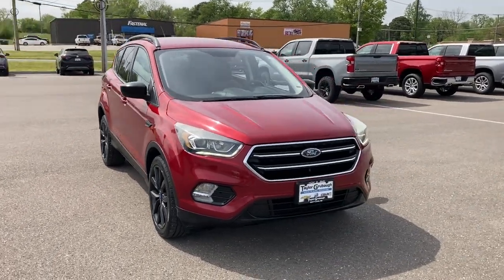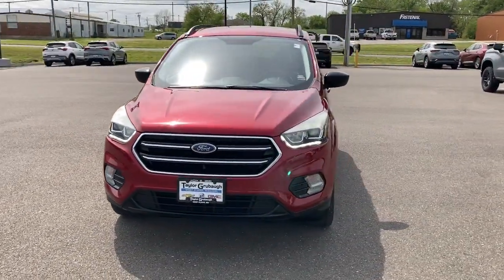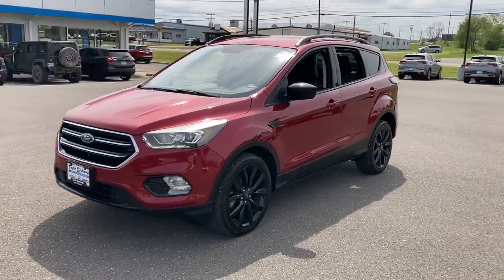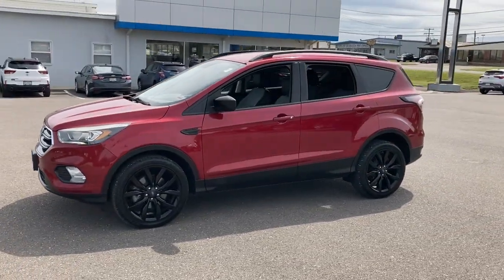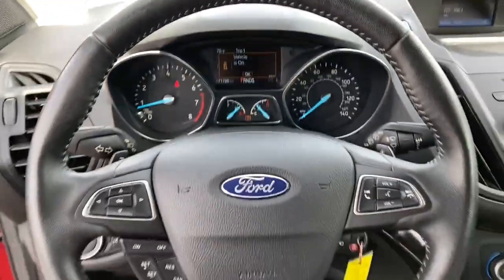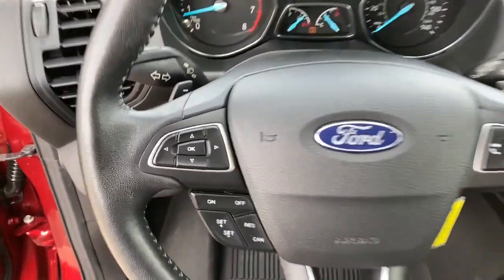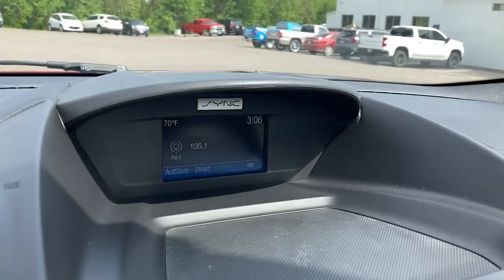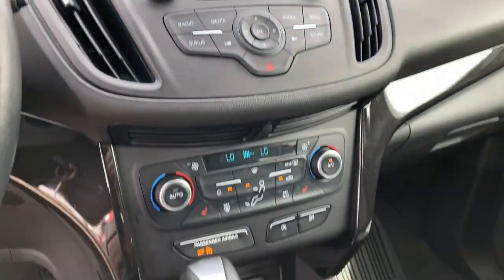2018 Ford Escape West Plains MO, Mt Home AR, Willow Springs MO, Nixa MO, Mountain Grove MO 23223B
Red  2018 Ford Escape SE available in West Plains Missouri at Taylor Grubaugh Chevrolet Buick GMC. Servicing the Mt Home AR, Willow Springs MO, Nixa MO, Mountain Grove MO area.

, 15.7 Gal. Fuel Tank, 2 Seatback Storage Pockets, 3.51 Axle Ratio, 4 12V DC Power Outlets, 4-Wheel Disc Brakes w/4-Wheel ABSFront Vented DiscsBrake AssistHill Hold Control and Electric Parking Brake, 50-State Emissions System, 60-40 Folding Split-Bench Front Facing Manual Reclining Fold Forward Seatback Cloth Rear Seat, ABS And Driveline Traction Control, AdvanceTrac w/Roll Stability Control Electronic Stability Control (ESC) And Roll Stability Control (RSC), Air Filtration, Airbag Occupancy Sensor, Analog Appearance, Auto On/Off Aero-Composite Halogen Daytime Running Lights Preference Setting Headlamps w/Delay-Off, Automatic Full-Time Four-Wheel Drive, Back-Up Camera, Battery w/Run Down Protection, Black Rear Bumper, Body-Colored Door Handles, Body-Colored Front Bumper w/Metal-Look Rub Strip/Fascia Accent, Body-Colored Power Side Mirrors w/Convex Spotter and Manual Folding, Brake Actuated Limited Slip Differential, Cargo Area Concealed Storage, Cargo Space Lights, Carpet Floor Trim, Chrome Side Windows Trim, Clearcoat Paint, Cloth Door Trim Insert, Colored Grille w/Chrome Surround, Compass, Cruise Control w/Steering Wheel Controls, Day-Night Rearview Mirror, Deep Tinted Glass, Delayed Accessory Power, Driver And Passenger Visor Vanity Mirrors w/Driver And Passenger Illumination, Driver Foot Rest, Driver Knee Airbag, Driver Seat, Dual Stage Driver And Passenger Front Airbags, Dual Stage Driver And Passenger Seat-Mounted Side Airbags, Dual Zone Front Automatic Air Conditioning, Electric Power-Assist Speed-Sensing Steering, ENGINE: 1.5L ECOBOOST-inc: auto start-stop technology (STD), Engine: 1.5L EcoBoost -inc: auto start-stop technology, Fade-To-Off Interior Lighting, Fixed Rear Window w/Fixed Interval WiperHeated Wiper Park and Defroster, FOB Controls -inc: Cargo Access, Front And Rear Anti-Roll Bars, Front Center Armrest and Rear Center Armrest, Front Cupholder, Front Fog Lamps, Front Map Lights, Full Carpet Floor Covering -inc: Carpet Front And Rear Floor Mats, Full Cloth Headliner, Full Floor Console w/Covered StorageMini Overhead Console w/Storage and 4 12V DC Power Outlets, Fully Galvanized Steel Panels, Gas-Pressurized Shock Absorbers, Gauges -inc: SpeedometerOdometerEngine Coolant TempTachometerTrip Odometer and T